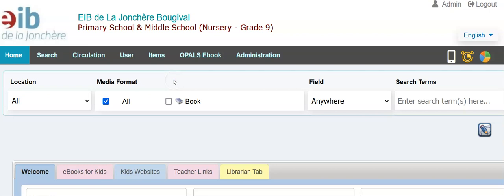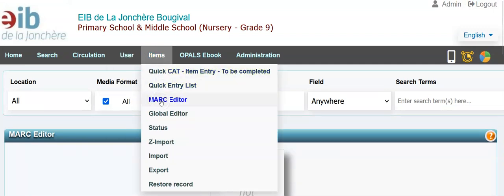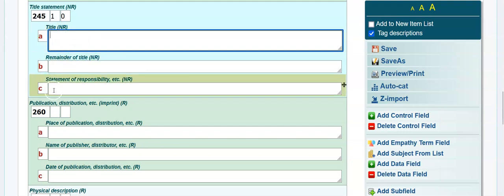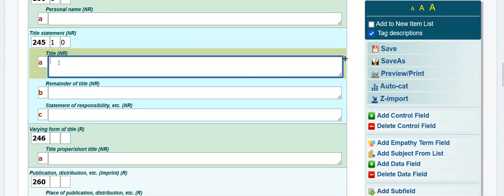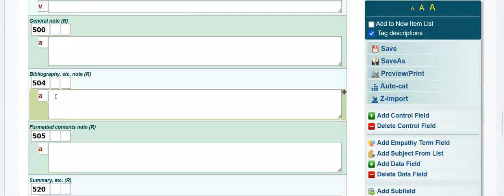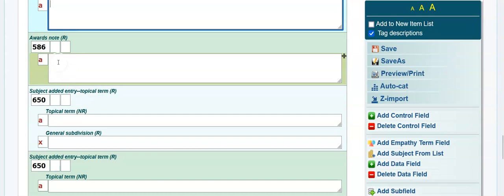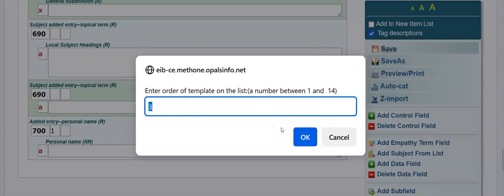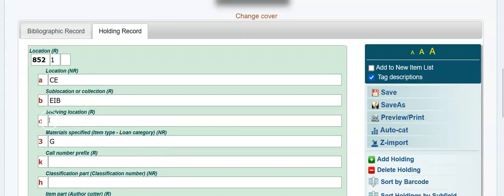Edited Your Book Template